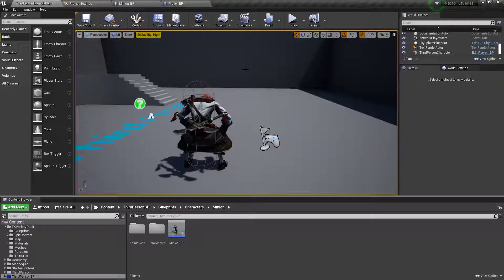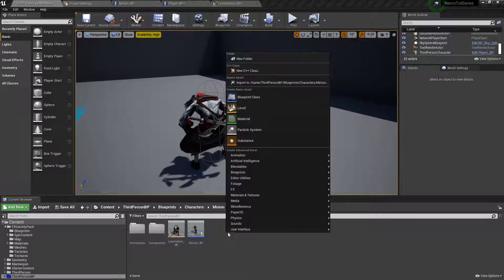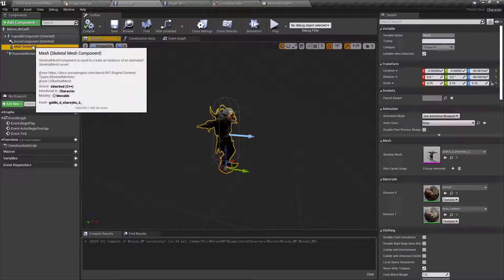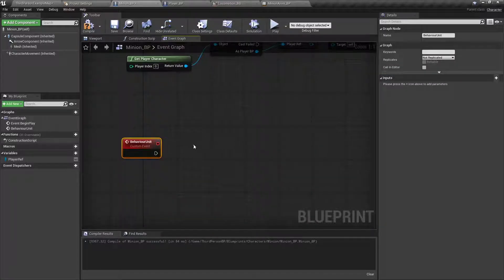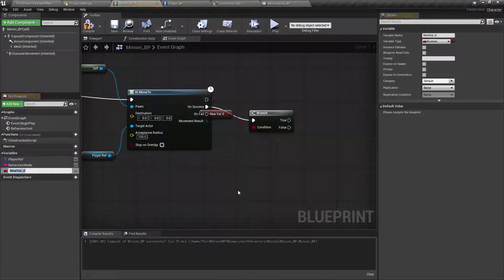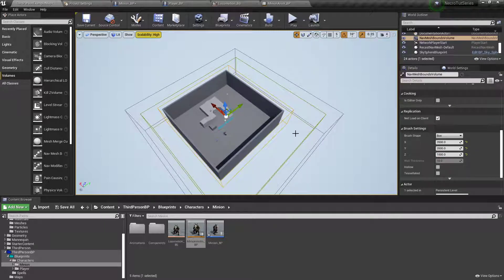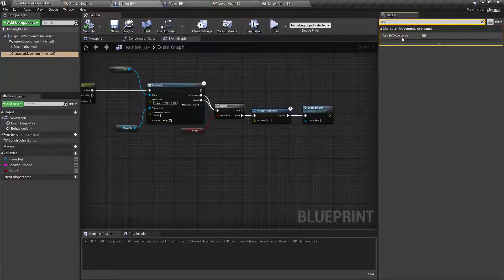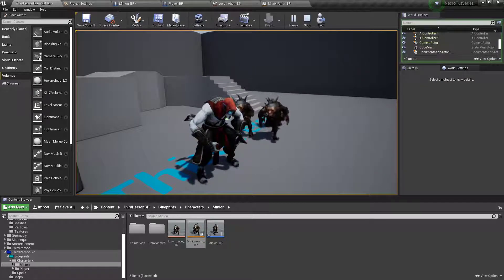UE4 Necromancer; Minion AI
What good is a minion that can't move around? let's fix that, and set up his functionality to follow the player. we'll set up the animations and the logic to get him moving toward the player no matter where you're at. in the next video we'll set up his "send" function, that will let you target a place and send them to it, which will be useful for weight plates and triggers, etc.